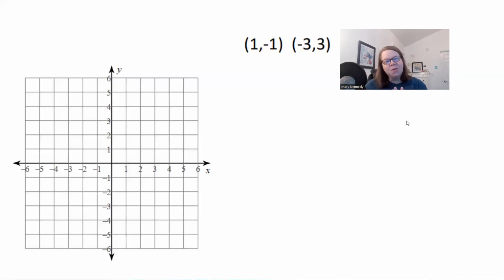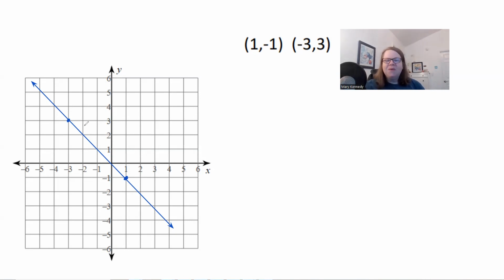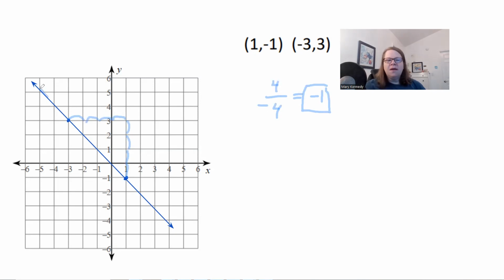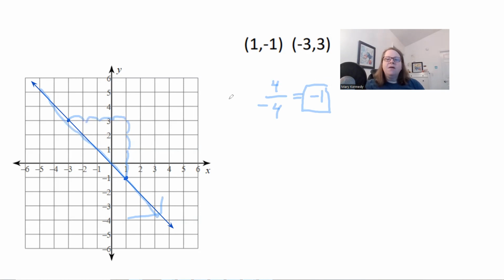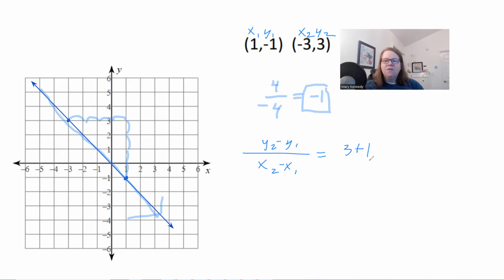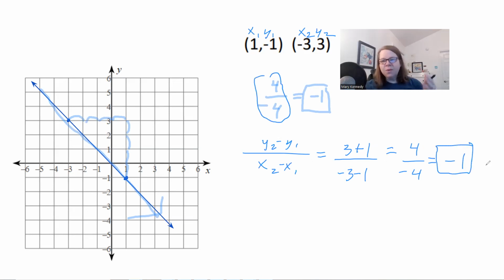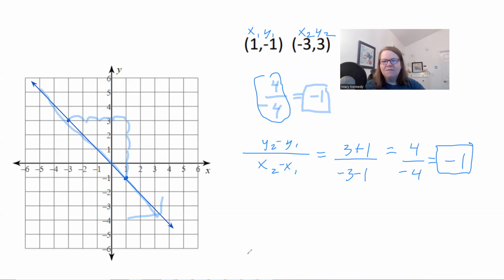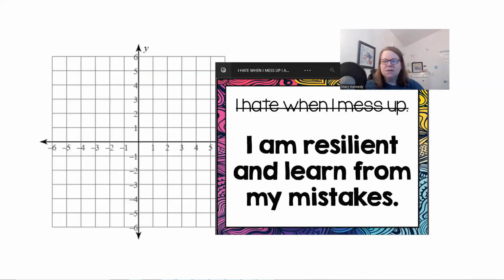Two Ways to Find the Slope | Given Two Points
Slope formula and rise over run:  These are two great ways to find the slope when you have two points!

I'll walk you through the process.